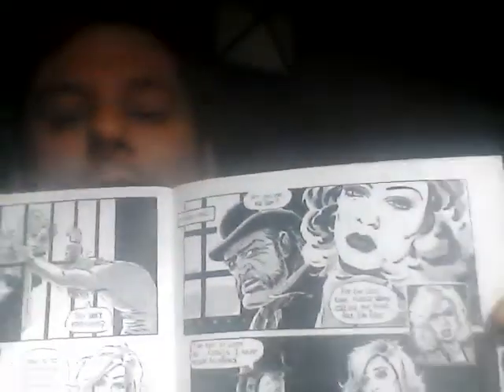Garveyverse Review Thread- Cordelia Swift